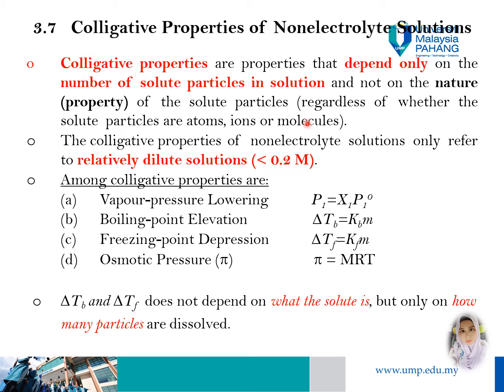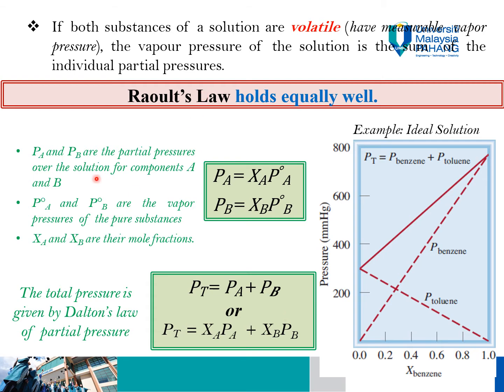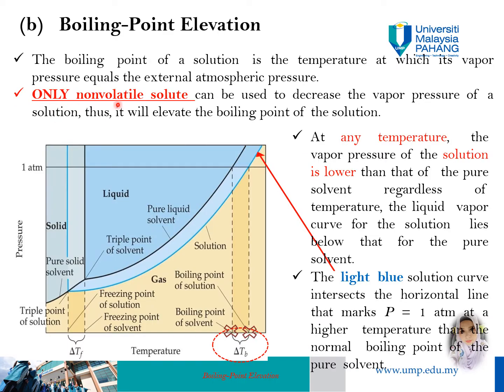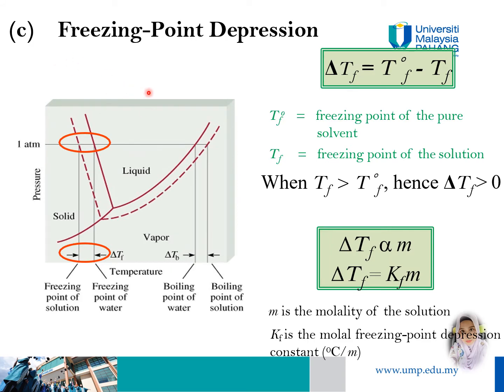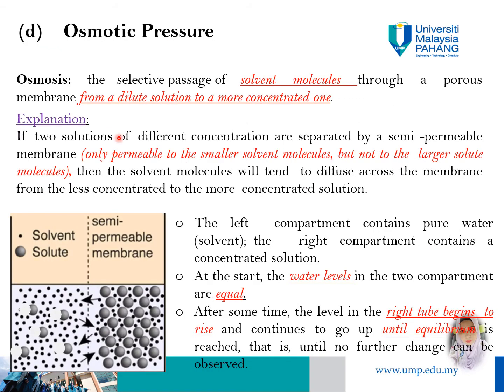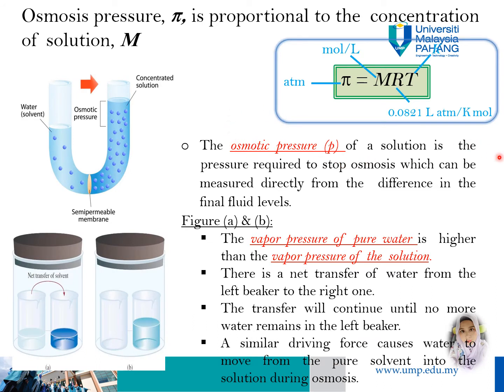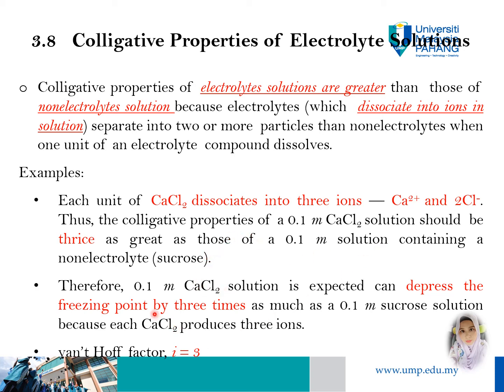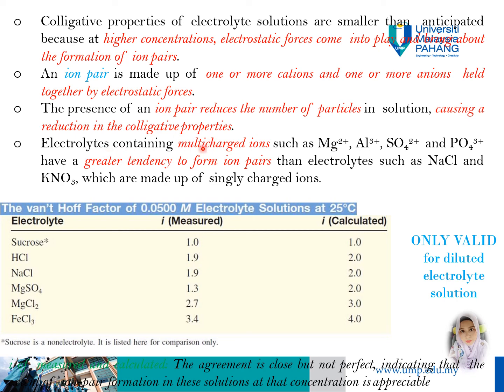Chapter 3 2020-21 (c)